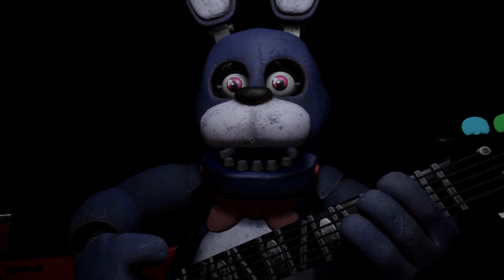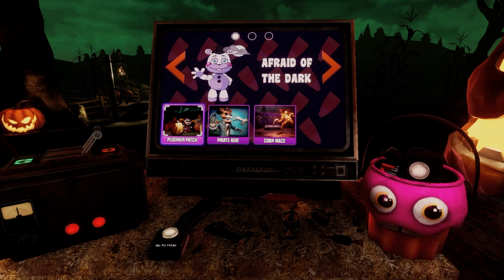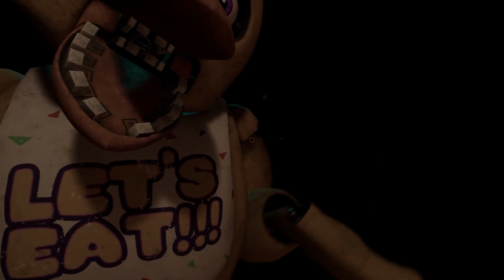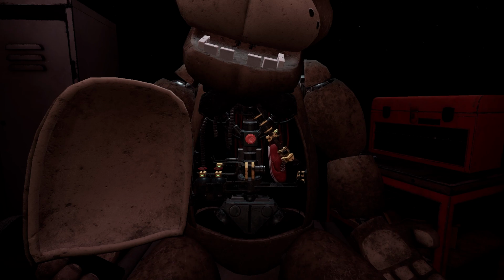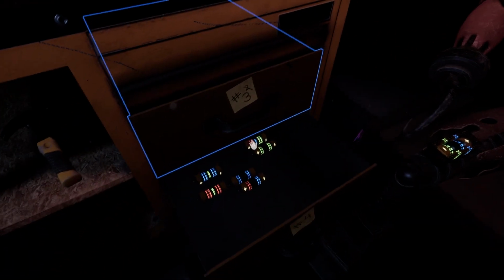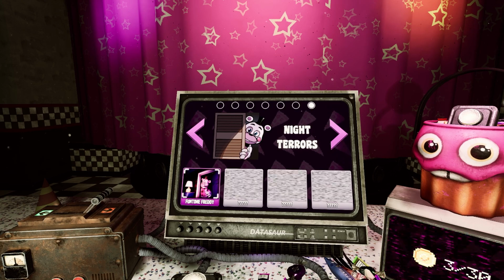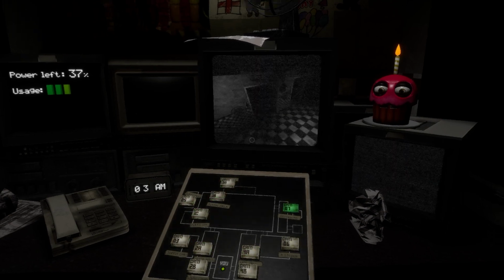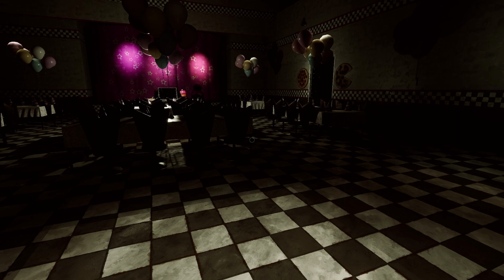Trying To Survive FNAF [Five Night's at Freddy's: Help Wanted]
Trying to get through as many nights as possible. It is a challenge trying to sneak around completing tasks.